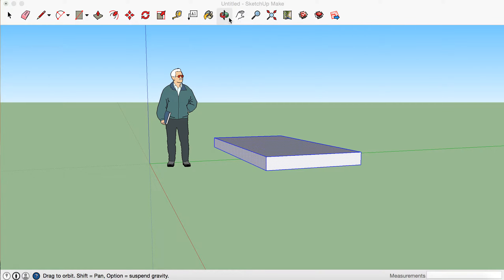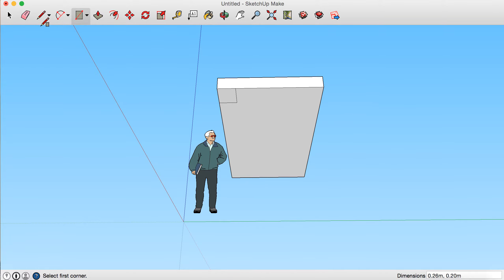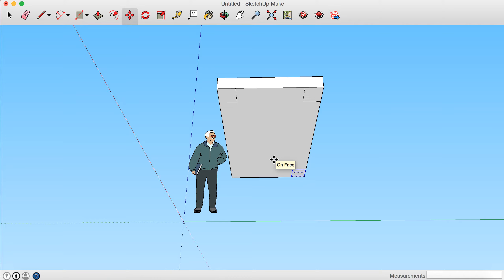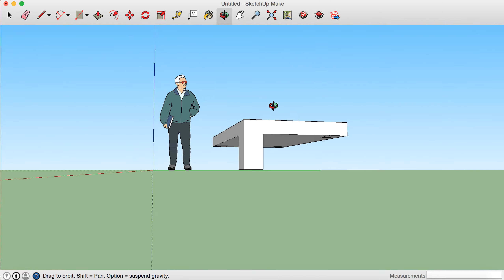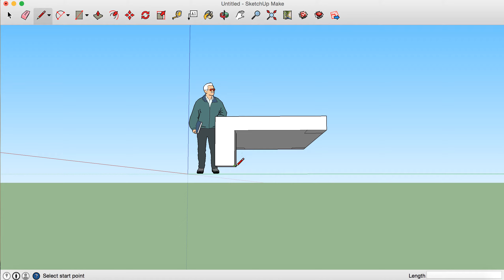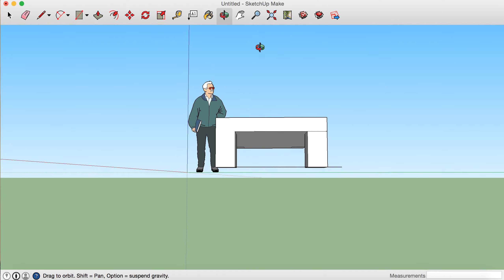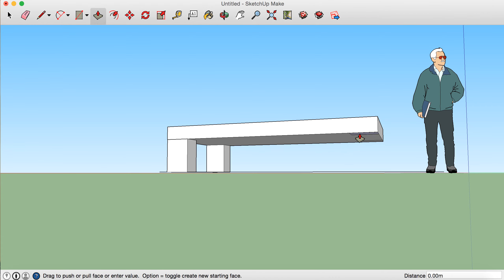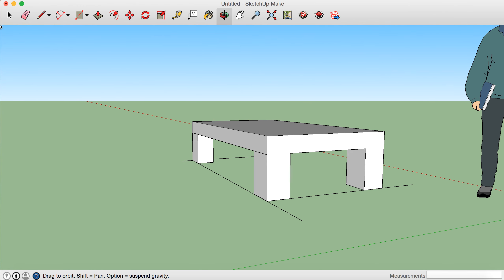Sketchup Bench 3 Make the legs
Create a bench with Google Sketchup